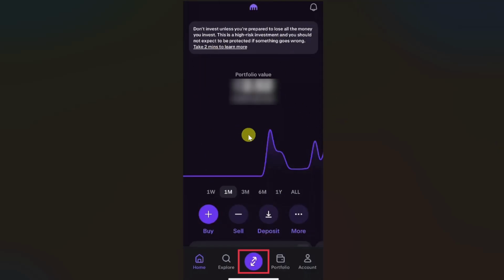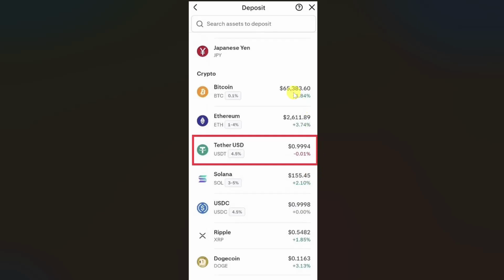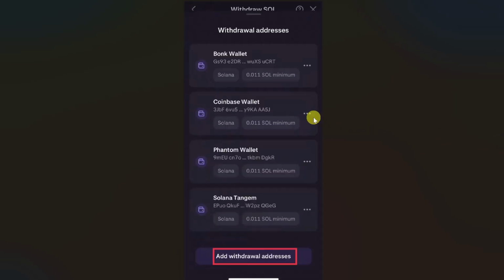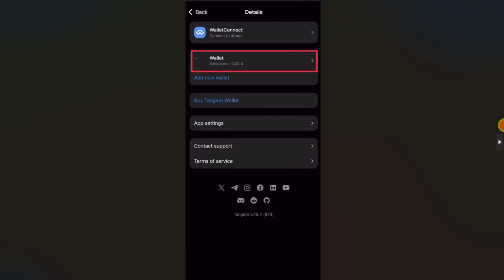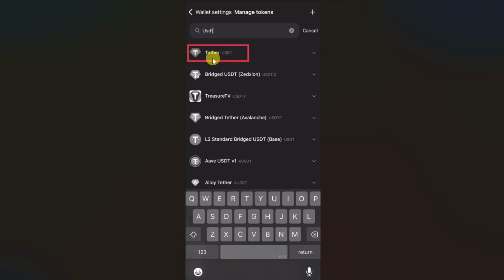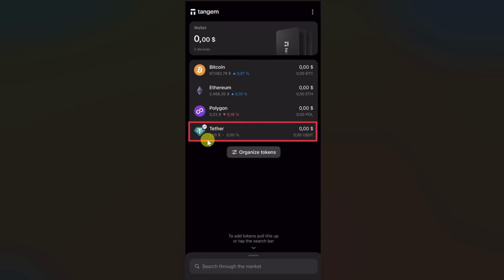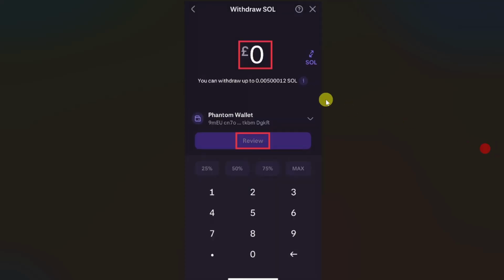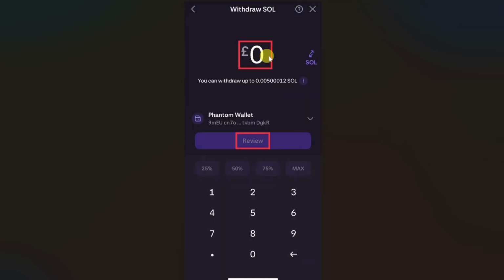How To Transfer Crypto From Kraken To Tangem Wallet - Step by Step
In this video, I'm going to show you how to transfer crypto from kraken to tangem wallet.